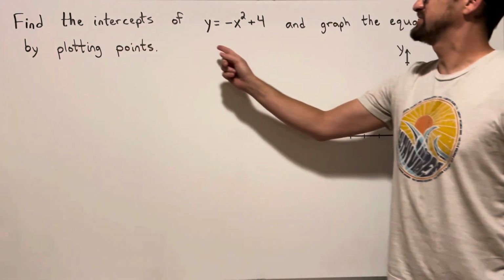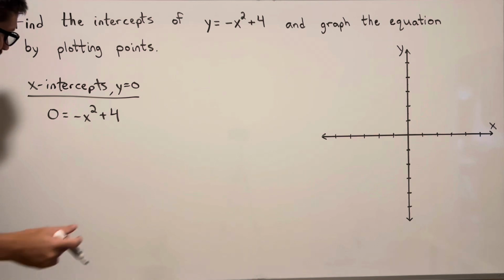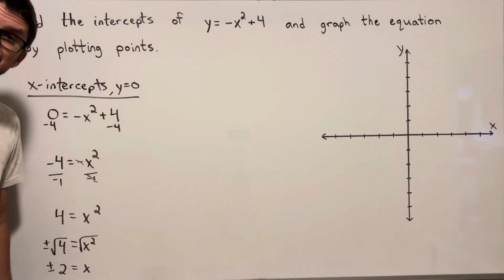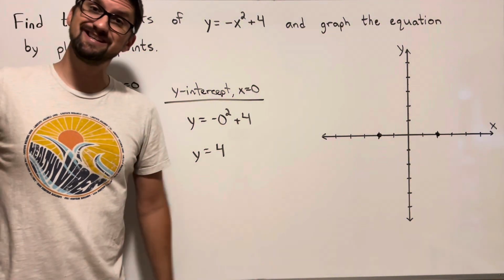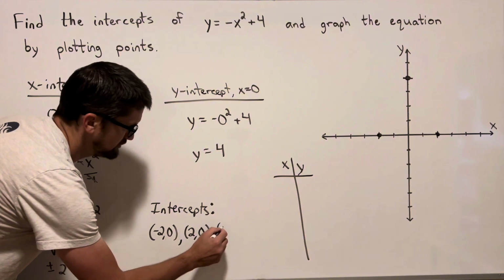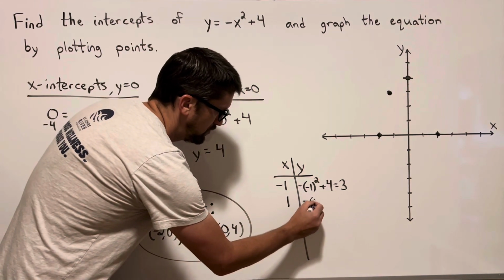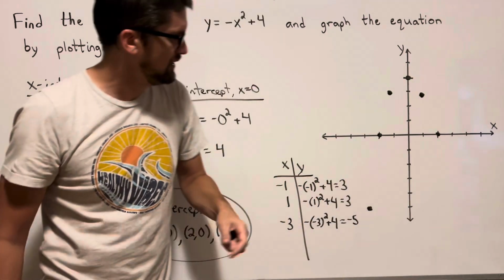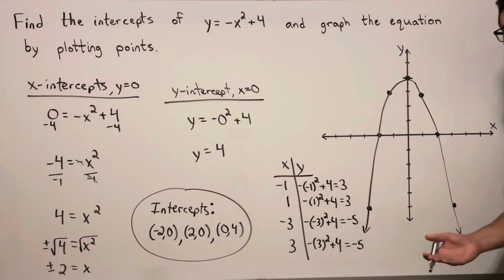Find the intercepts of an equation and graph the equation by plotting points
In this video, we analyze the equation y = -x^2 + 4 by finding its intercepts and graphing it by plotting points.